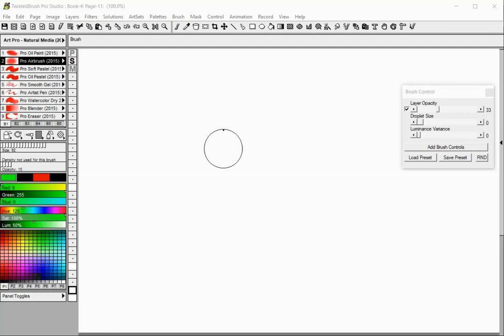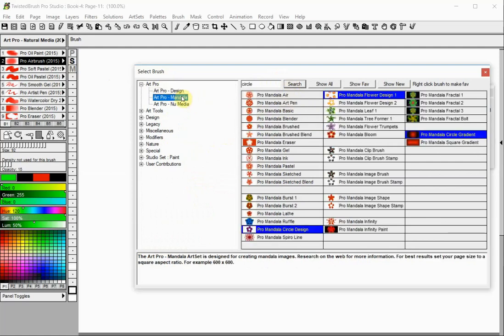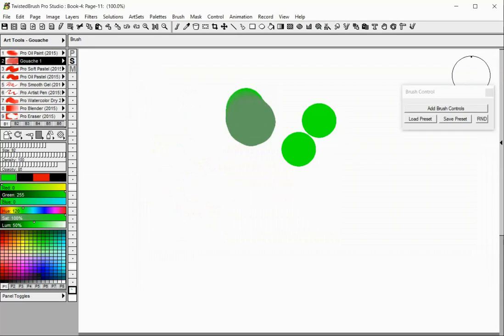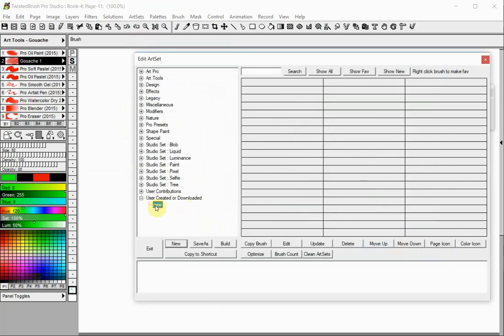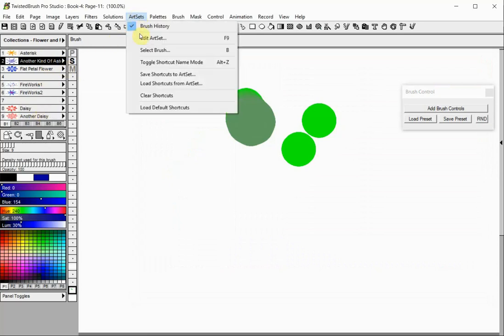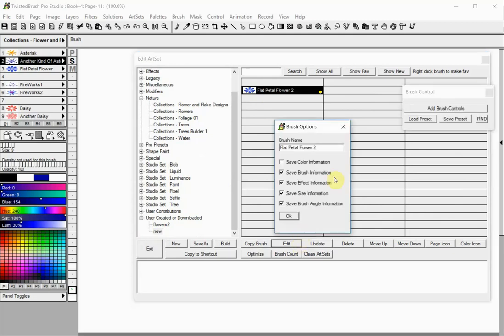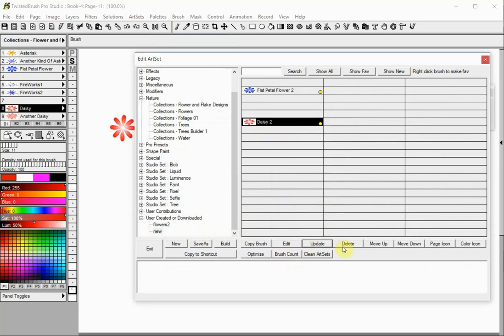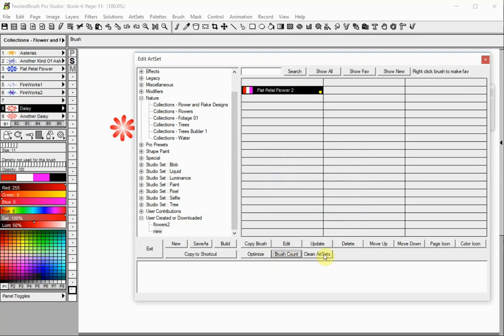TwistedBrush Tutorials: Working with ArtSets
In TwistedBruh an ArtSet is a collection of up to 60 brushes.